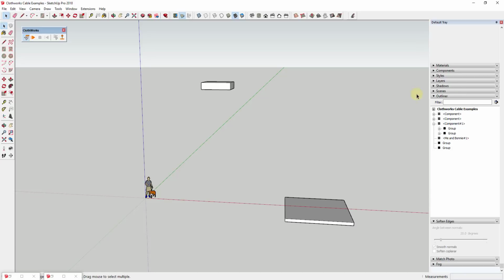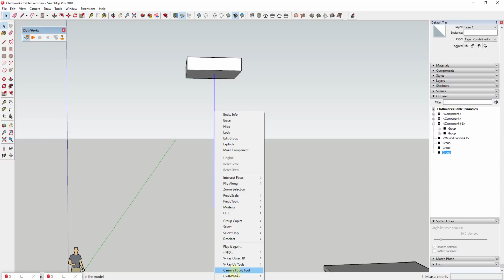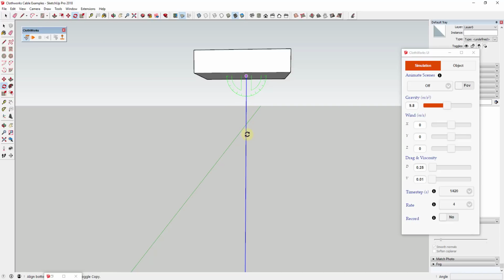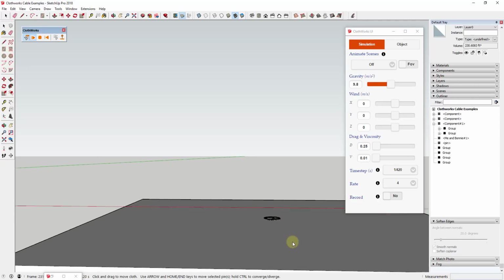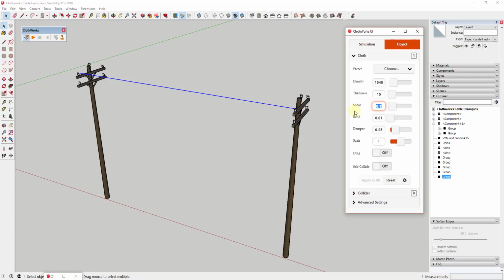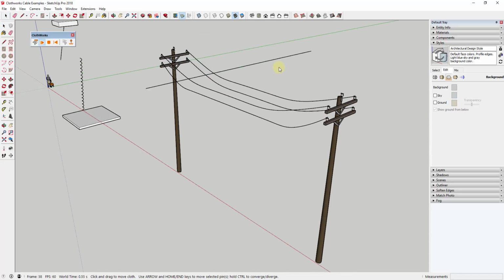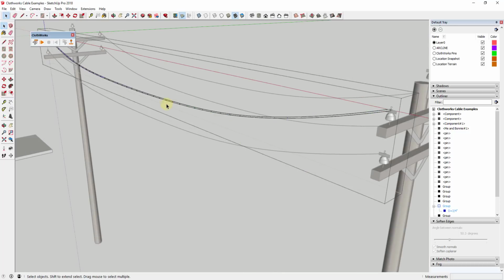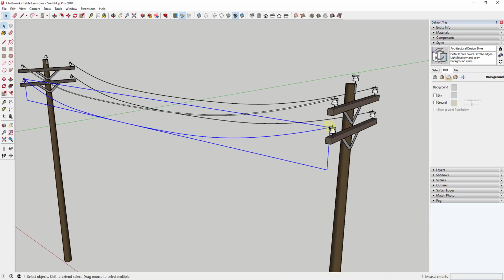ROPE AND CABLES IN SKETCHUP with Clothworks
In this video, we discuss how to use the extension Clothworks to simulate rope and cable in SketchUp!

MY NEW RENDERING CHANNEL!